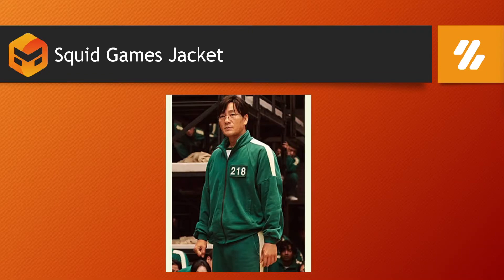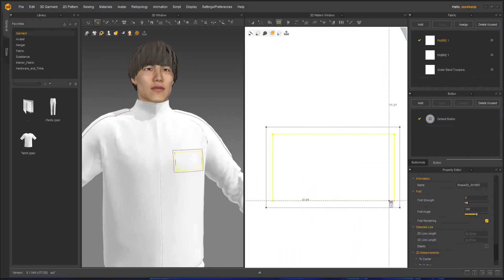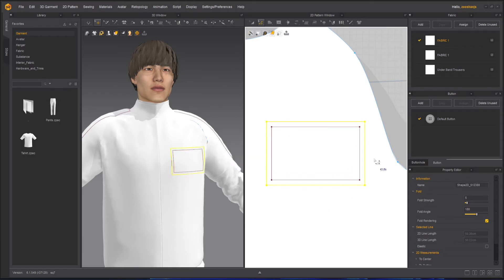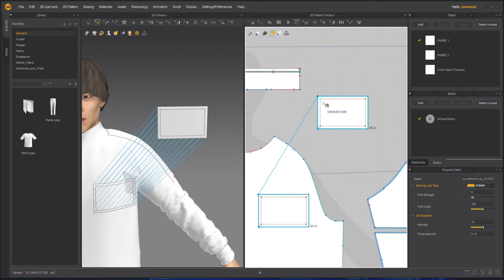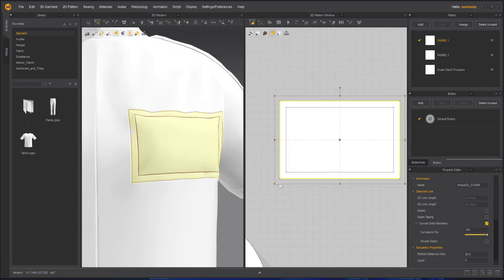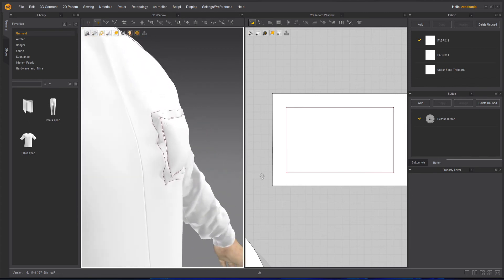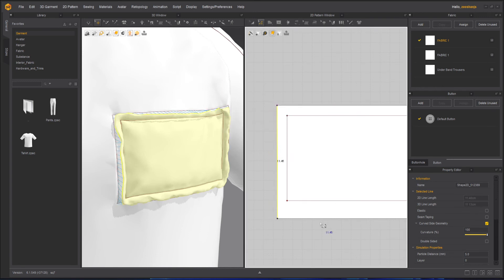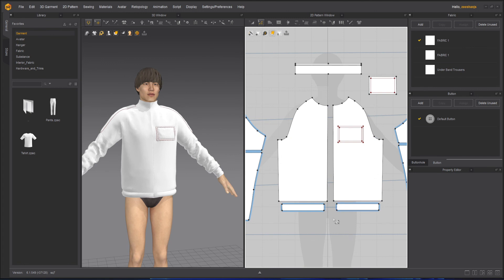Making Jacket Label | Lesson 6 | Chapter 6 | Marvelous Designer Fundamentals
Description:
In this lesson we will learn how to create label, patch, tag, or name tag on squid games jacket.